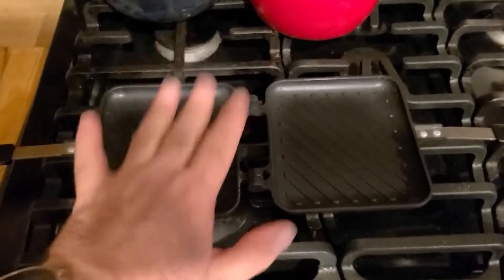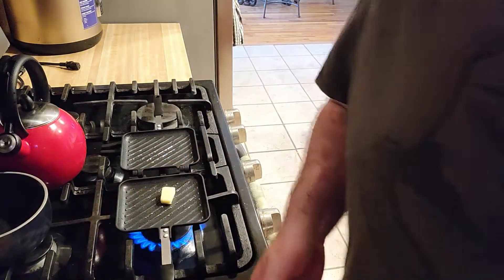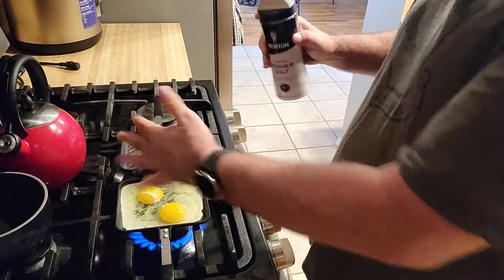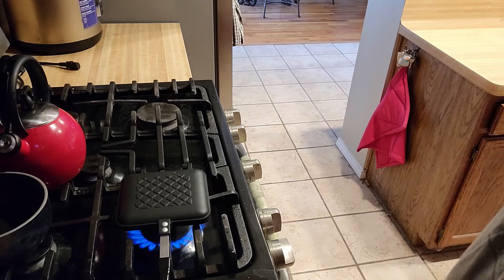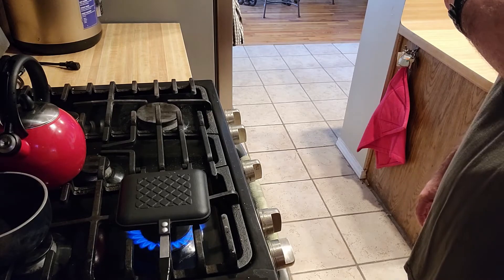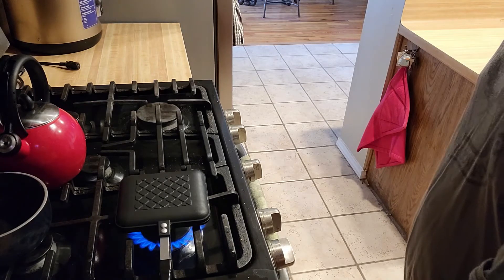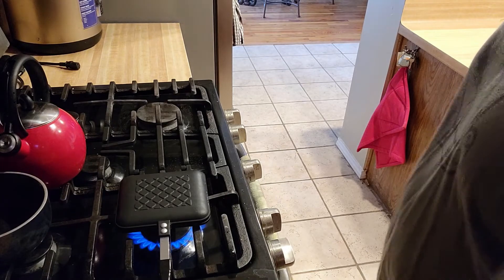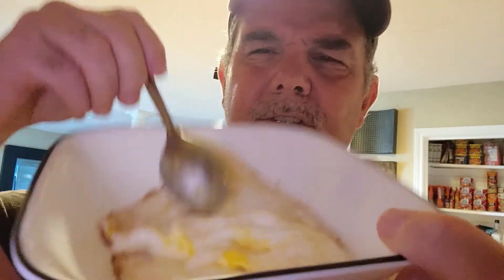Over Easy Egg in the Yoshikowa Sandwich Press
The easy way to make over. err ahh easy eggs.